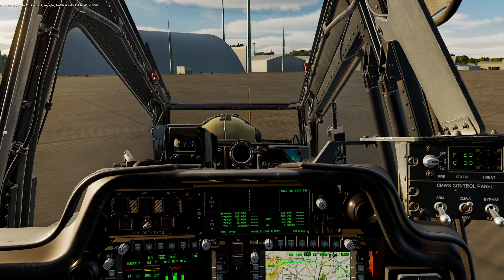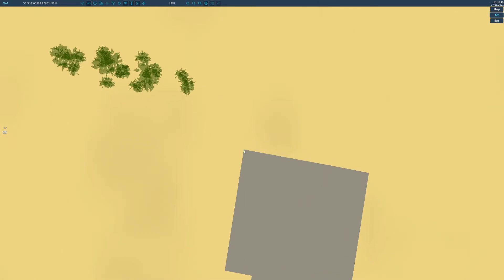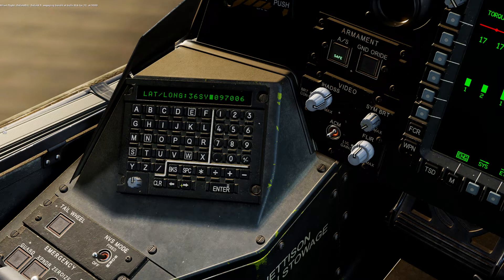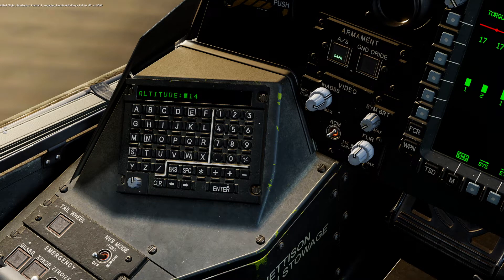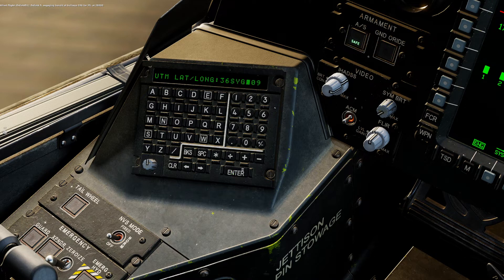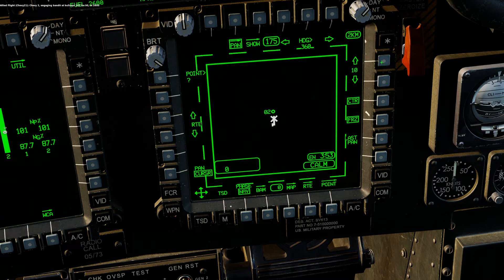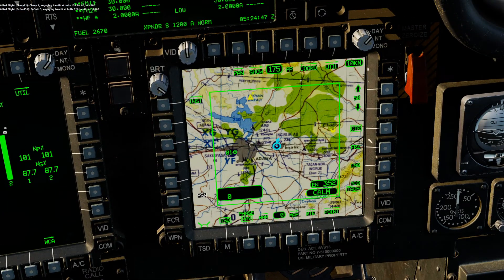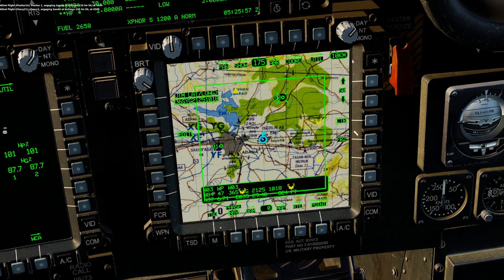Zero to Hero | DCS AH-64D | 9 - Manual Waypoints (GRID Entry)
Manual Waypoints (GRID Entry) for the DCS AH-64D.